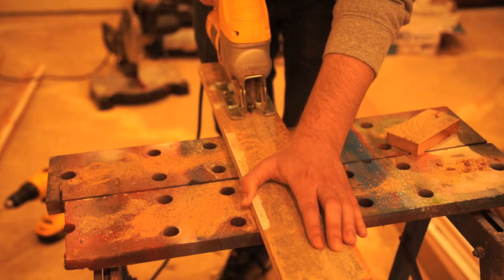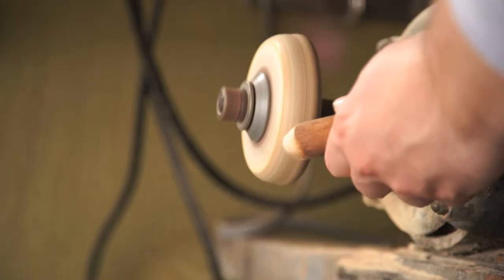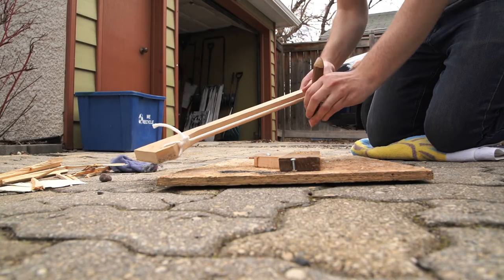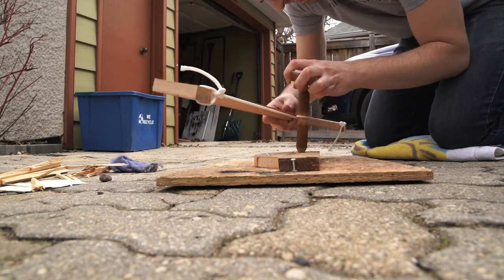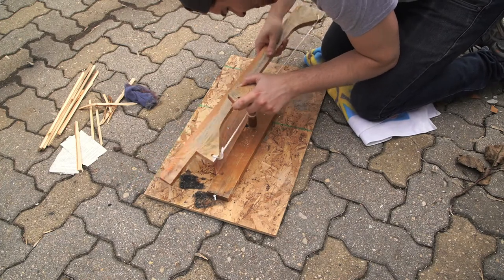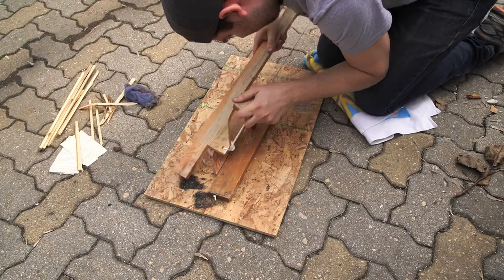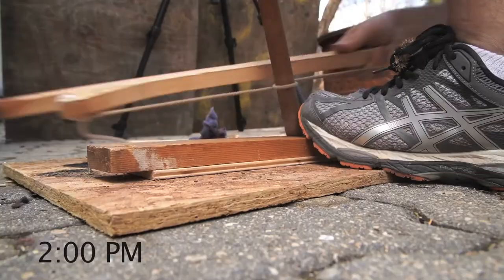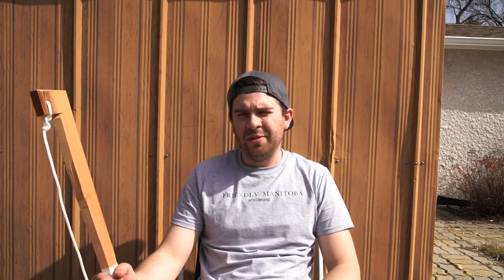The To-Do List - Episode 9: Bow and Drill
If this is activity you'd like to try, make sure you have adult supervision.